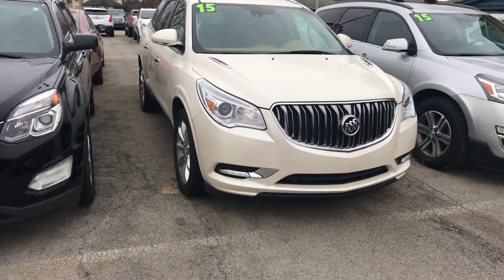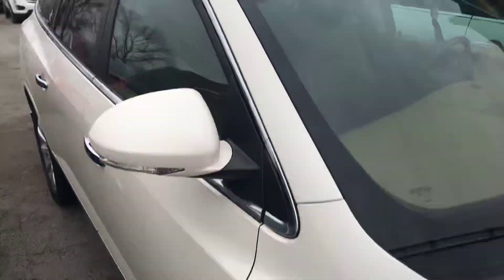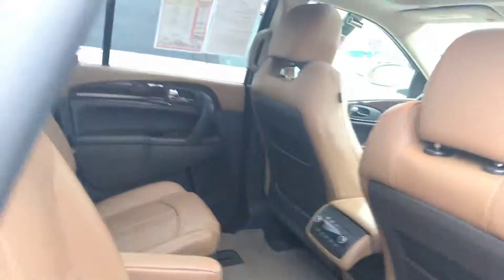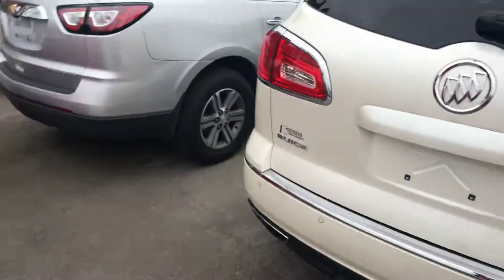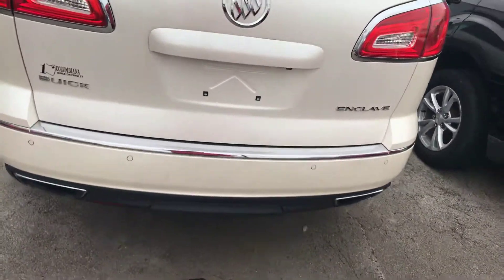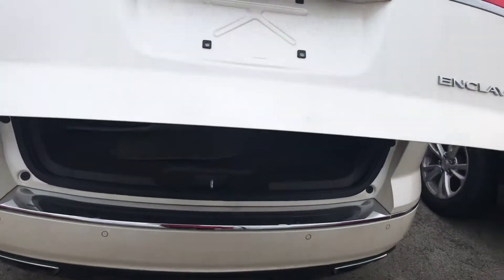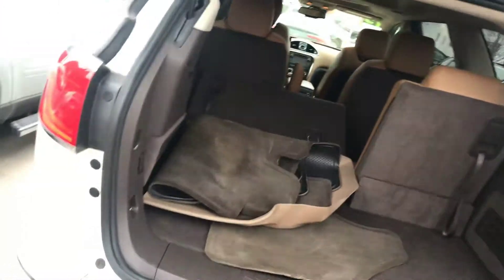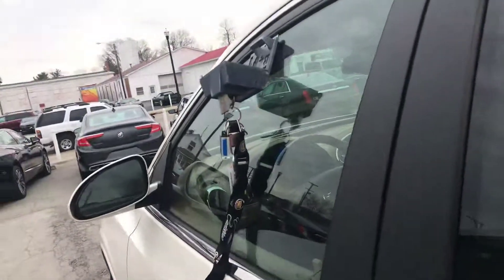2015 Buick Enclave for John